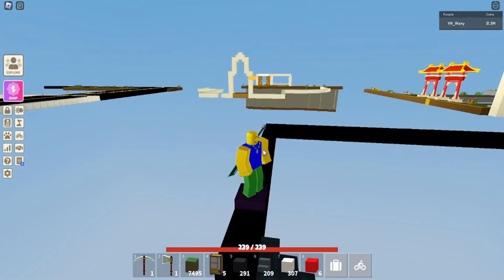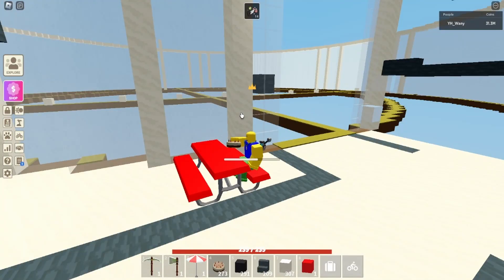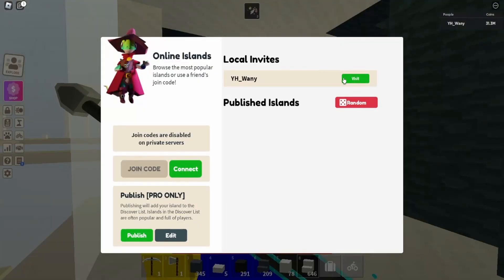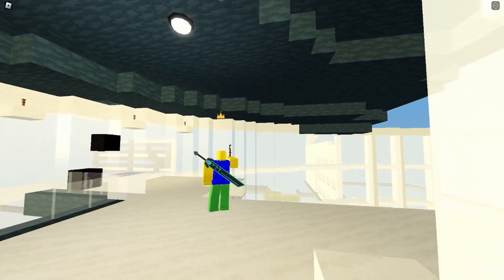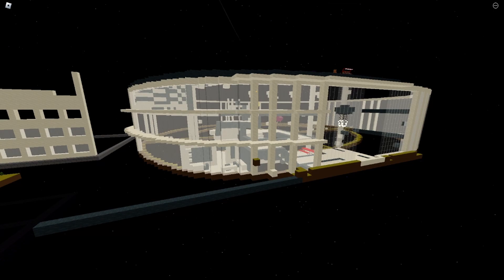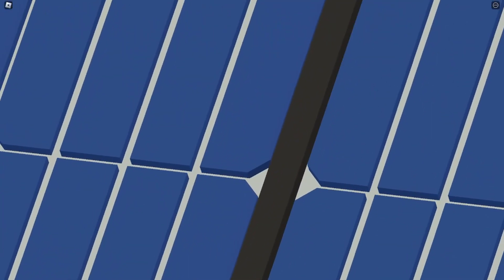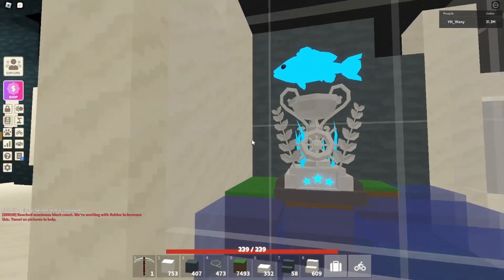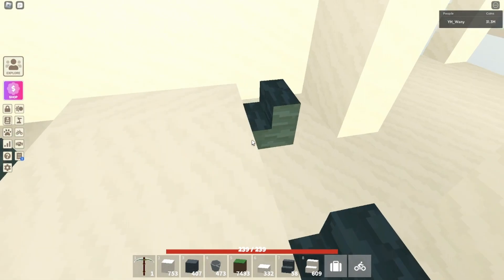How I BROKE Roblox Islands...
This is how I BROKE Roblox Islands...

like and sub plz